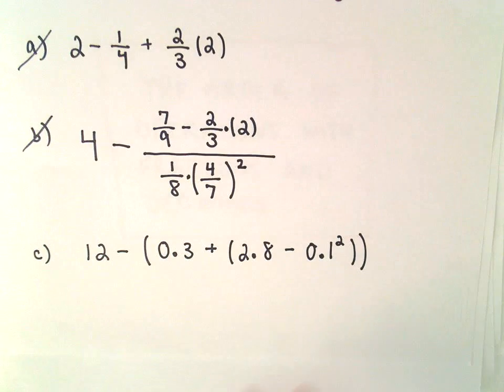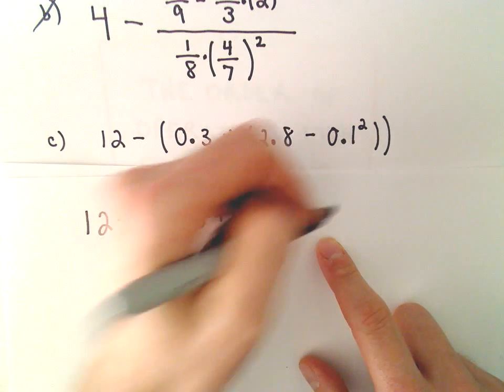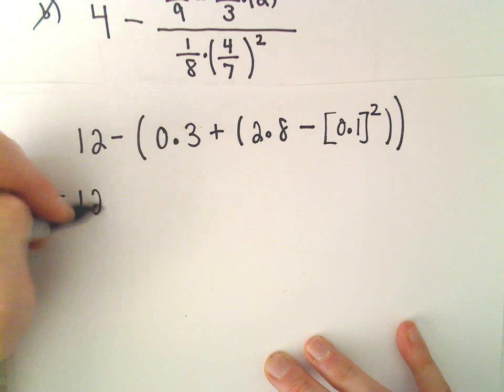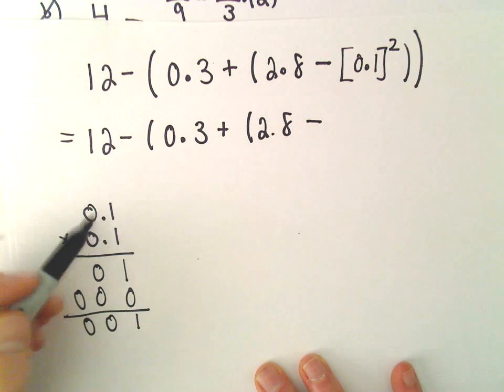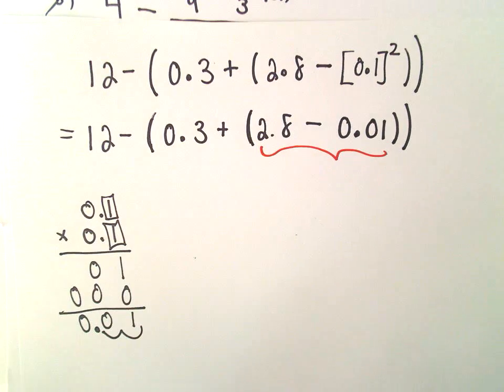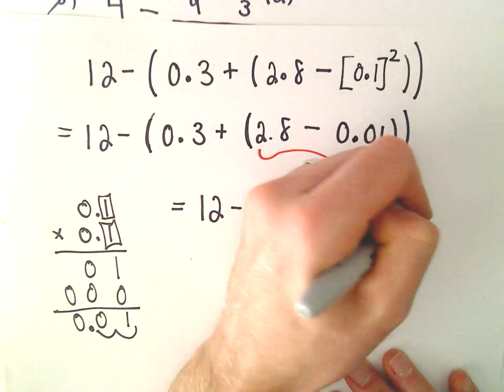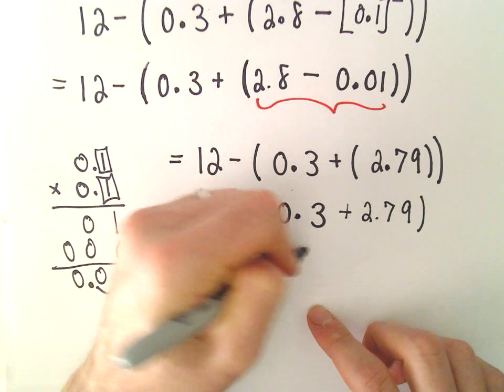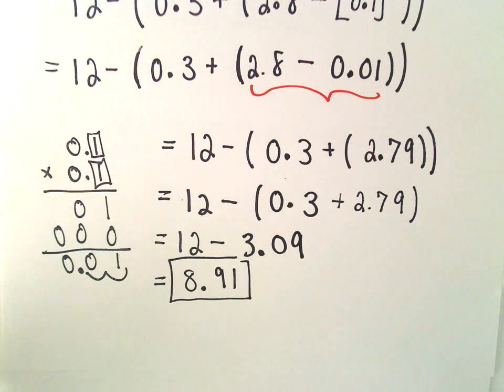The Order of Operations With Fractions and Decimals, Ex 3